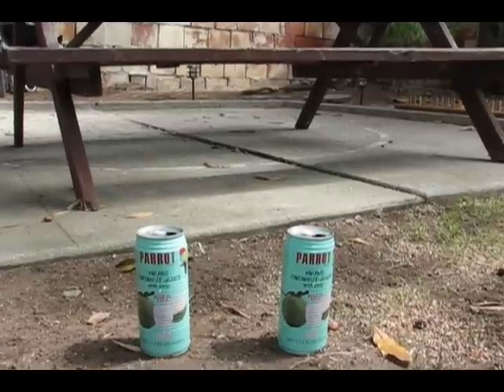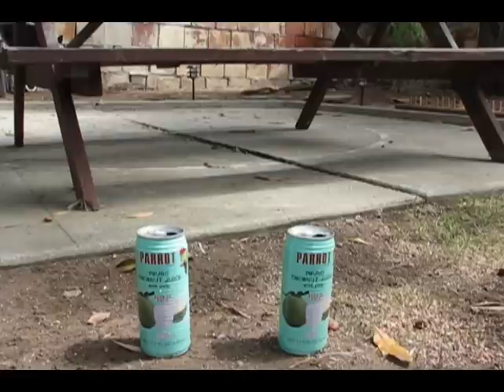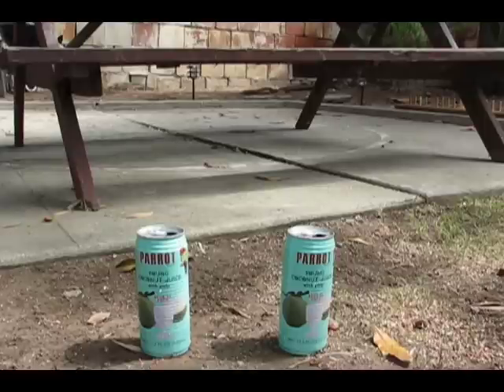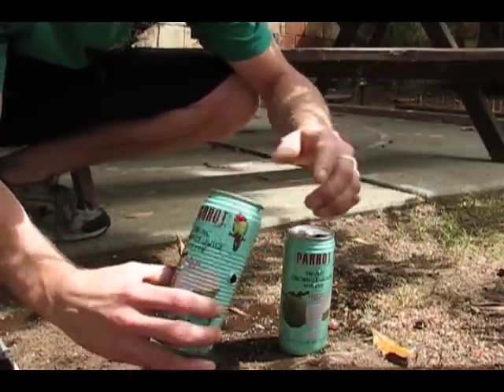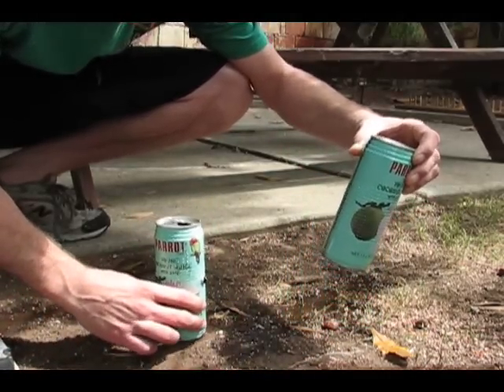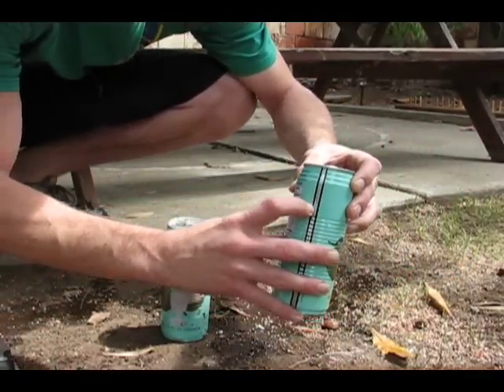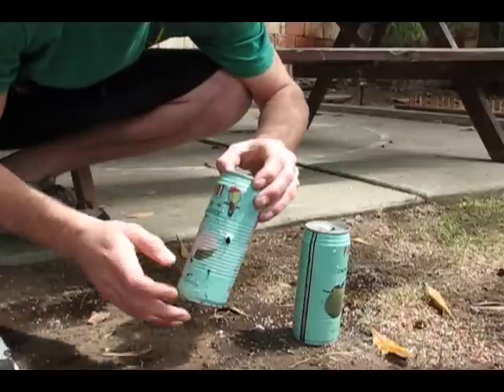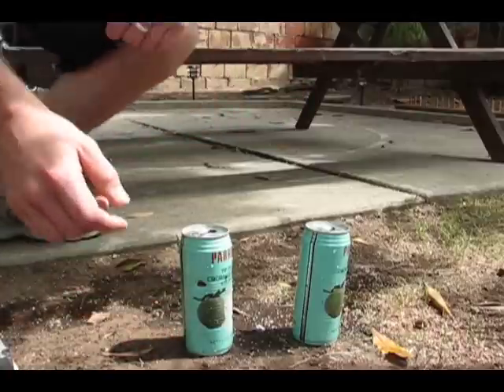Crow-Magnum Pellet in .22 cal vs Steel Cans Filled w/H2O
A video of my new Benjamin 392 air rifle shooting a .22 cal Beeman Crow-Magnum pellet into two steel cans filled with water. The shot took place from about 20 feet away.